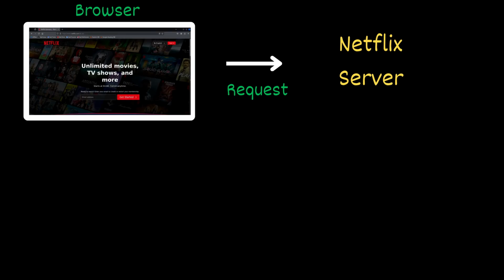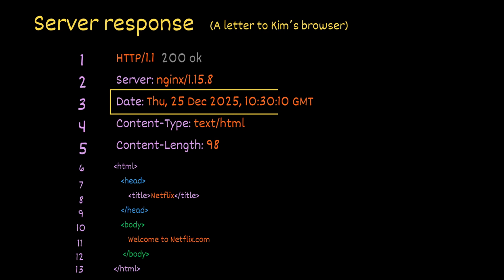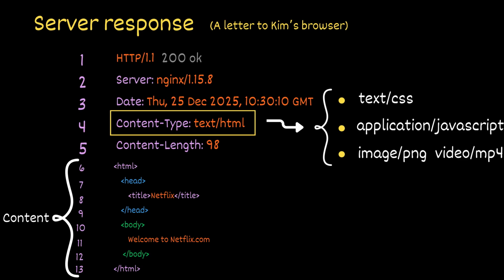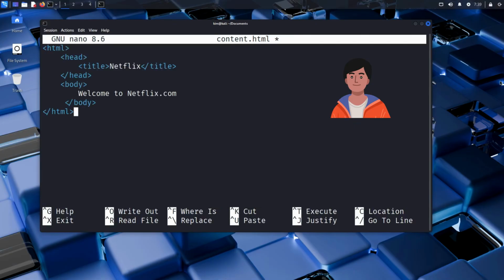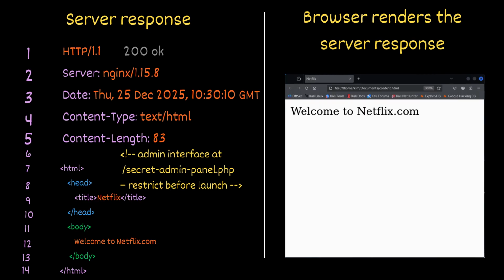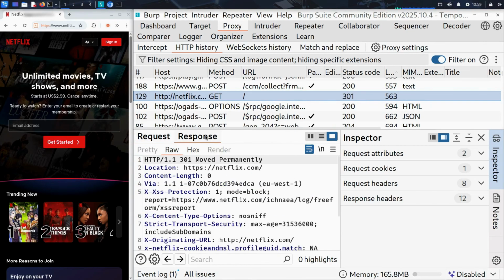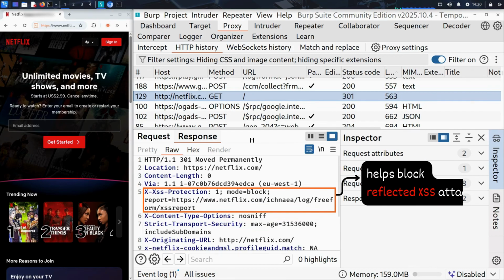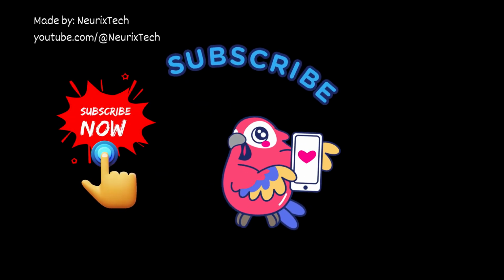http responses for hackers